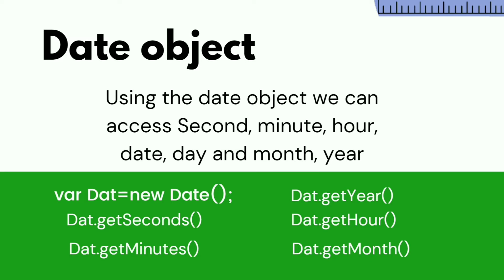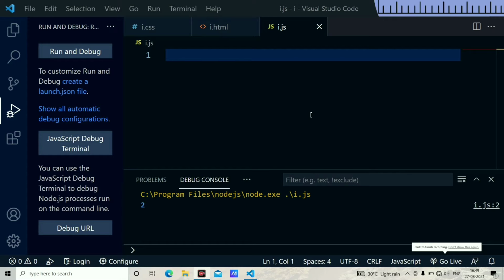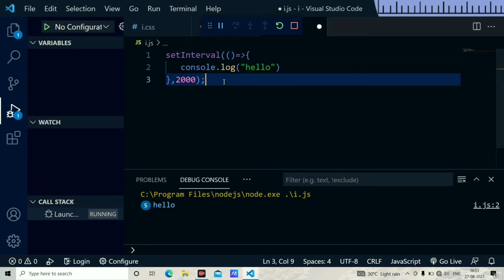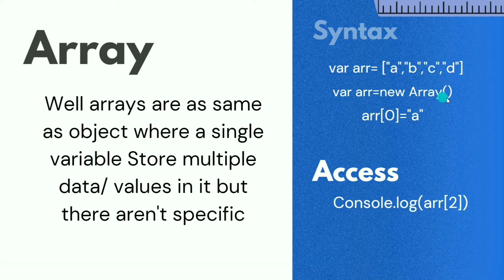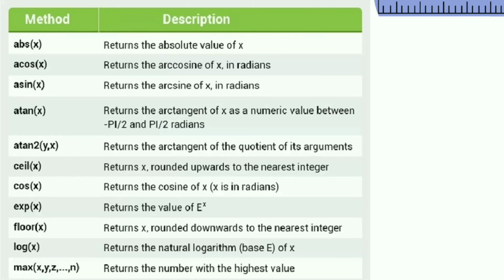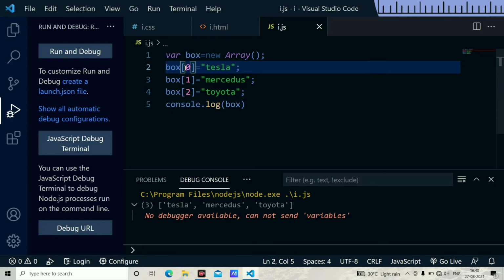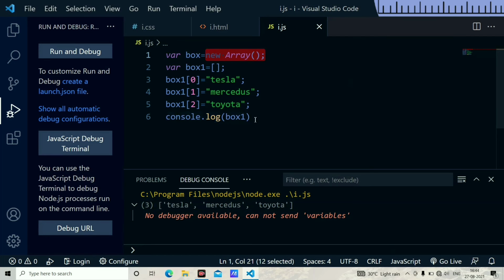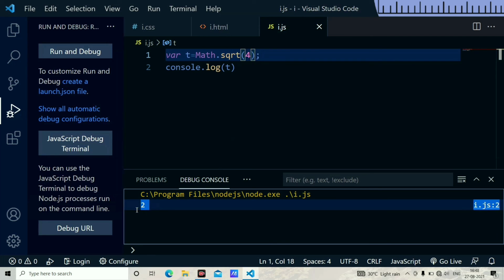Complete course on JS from Beginner to Advanced | Intervals and timeout, array, math objects in JS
0:00 setInterval in JS
1:41 setTimeout in JS
2:28 setInterval in VS code
3:43 setTimeout in VS code
5:07 clear Interval in VS code
6:31 Array in JS
7:20 creating an Array
8:35 Accessing Array elements in JS
8:49 Concatenation of Array
9:16 Math objects in JS
10:10 All the Math objects in JS
10:52 Creating Array in VS code
13:00 Accessing Array elements in VS code
14:08 concatenation in VS code
15:27 All the Math objects in JS
18:03 subscribe